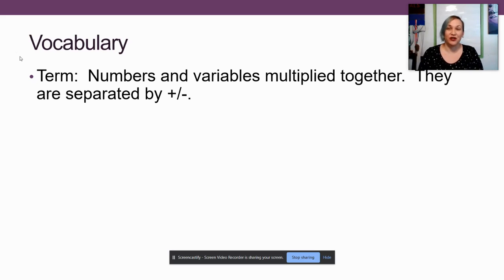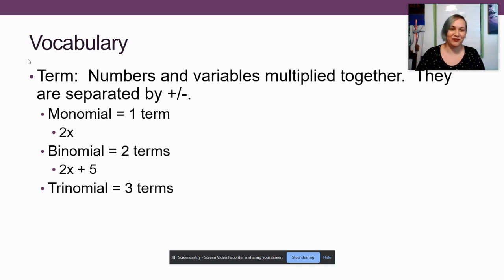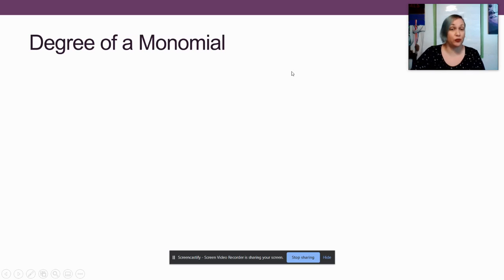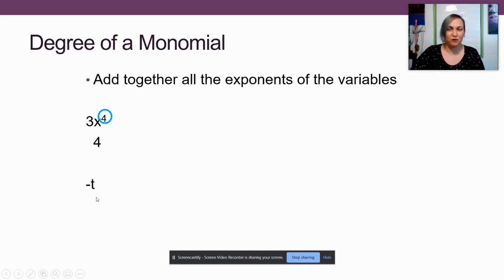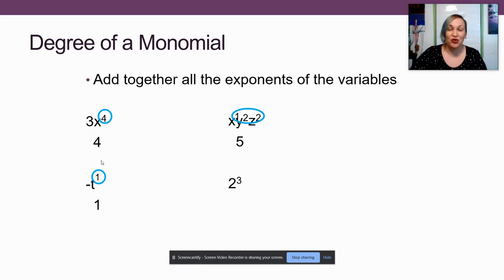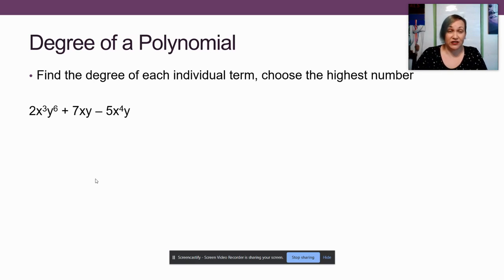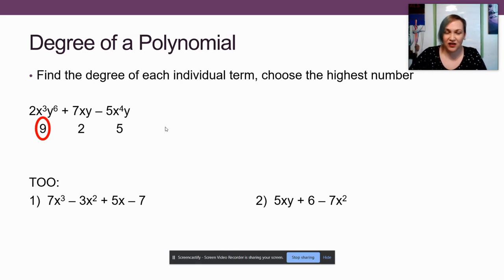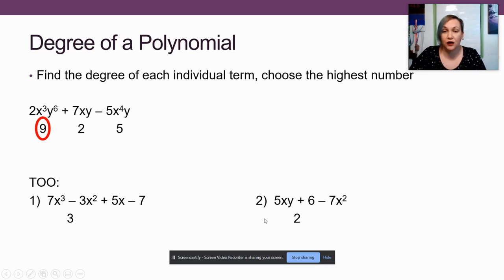2/1 Video 1 - Vocab